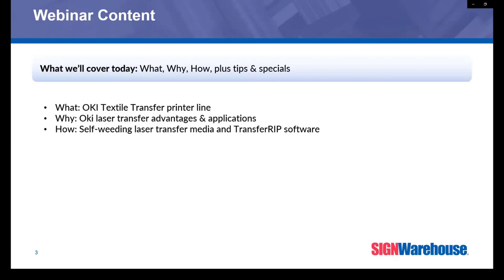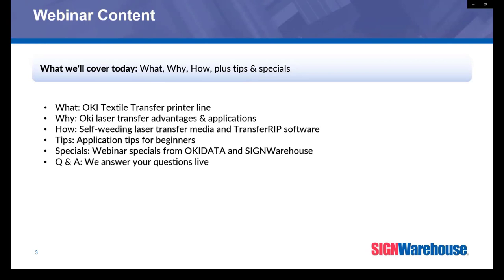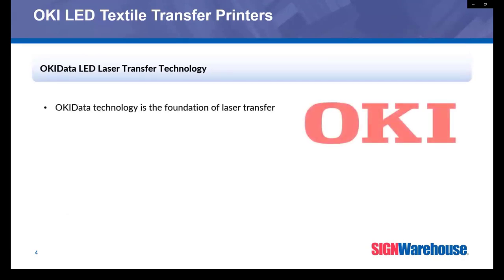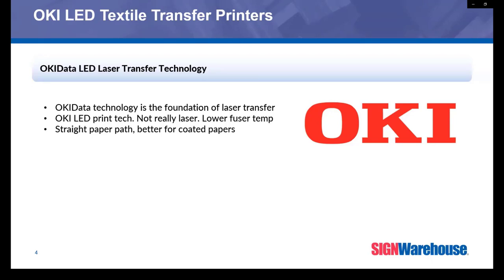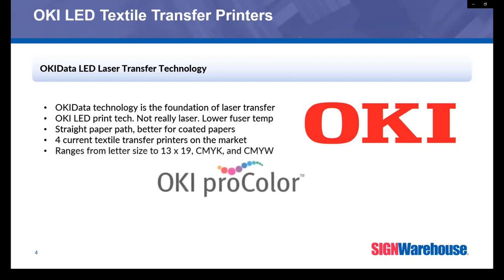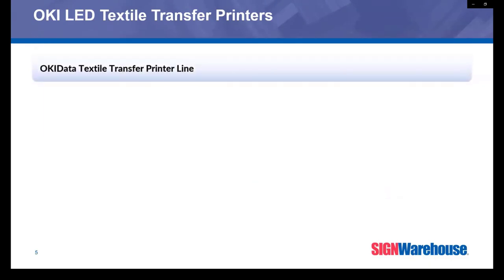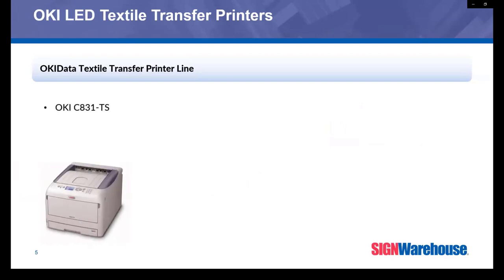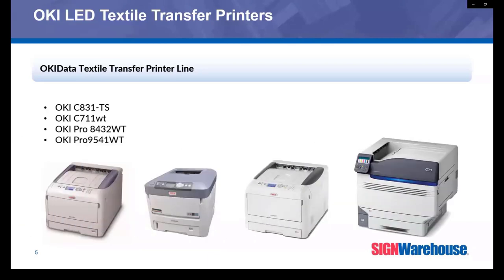Overview of OKI Textile Transfer Printer Line